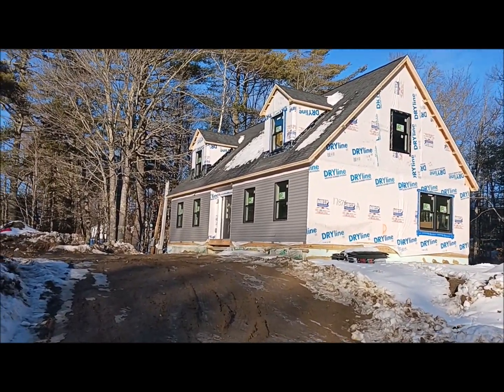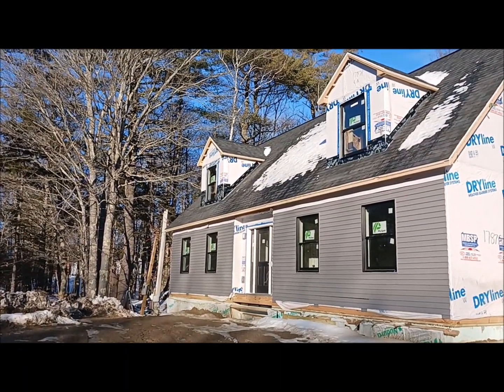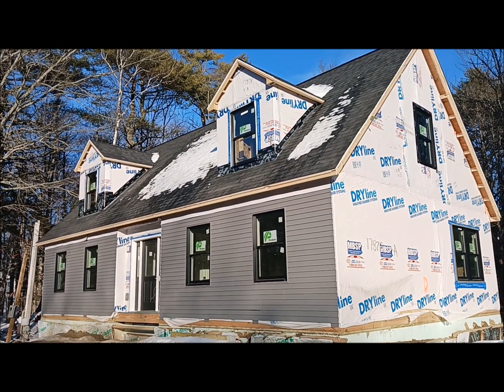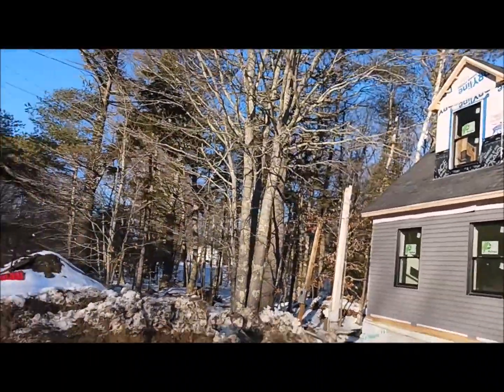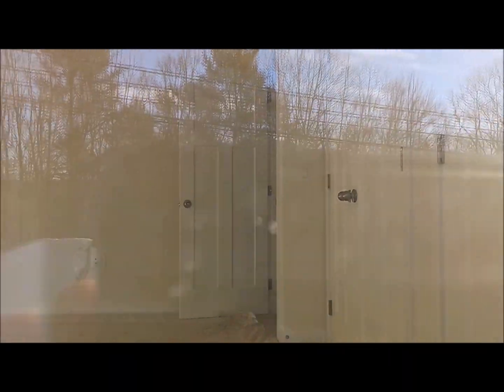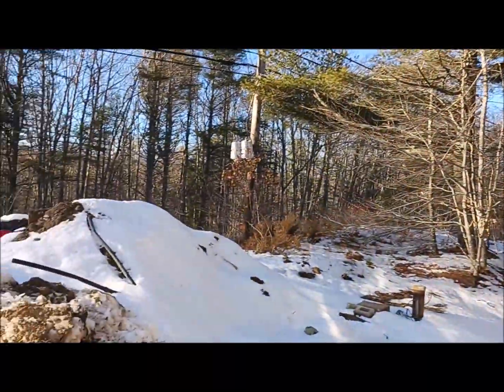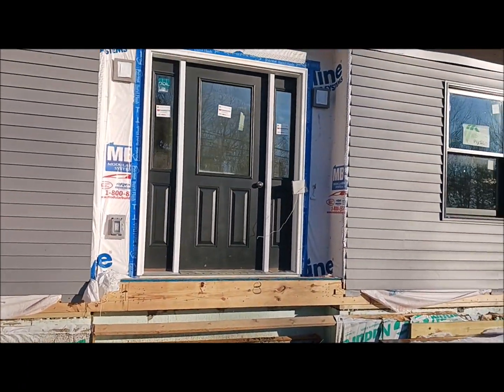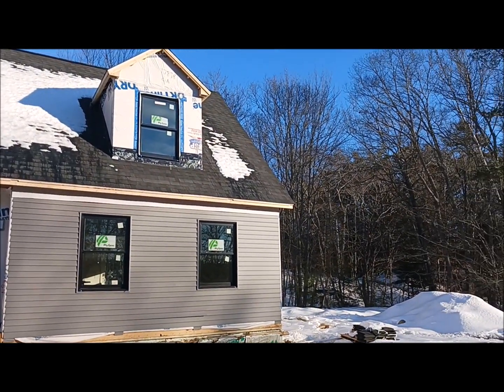New Real Estate in Historic Phippsburg, ME - Jan. 2023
one of several new homes I've seen sprout up over the last few months in the historic small town of Phippsburg

Modern Zone
Jan. 2023